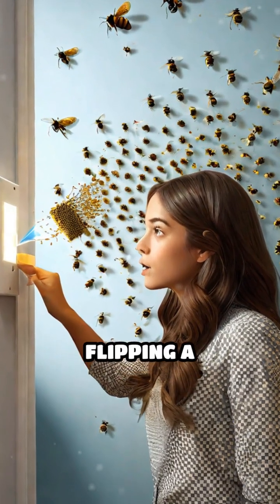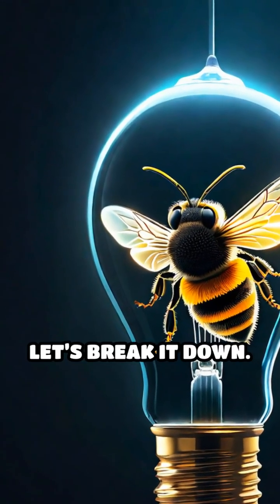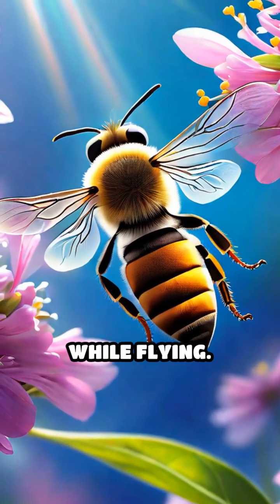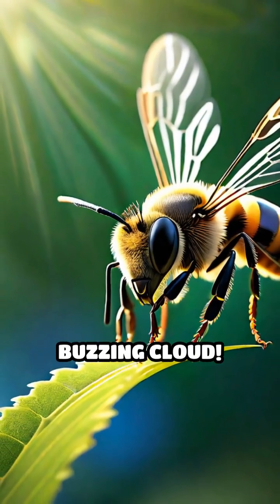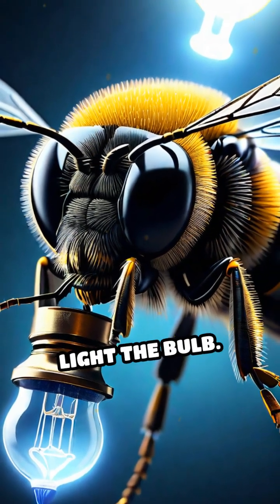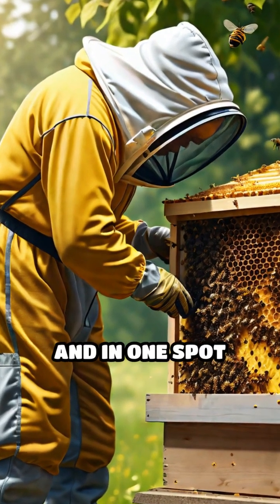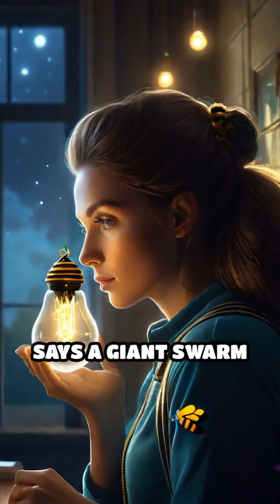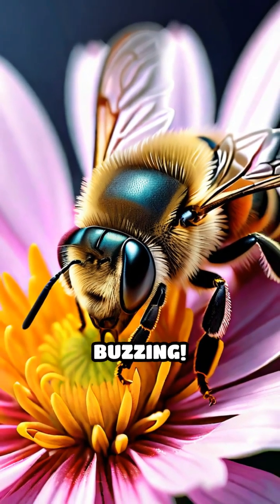Can Bees Power a Lightbulb? The Shocking Truth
Could a buzzing swarm of bees light up your room? Discover the science behind bee power!